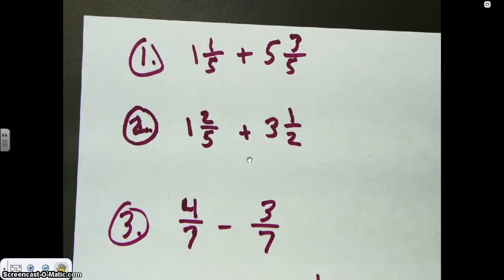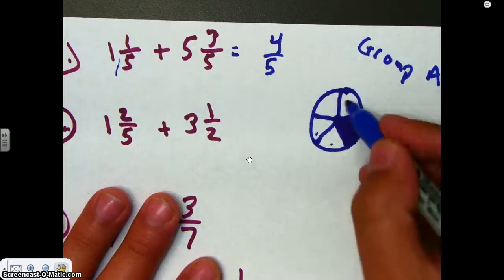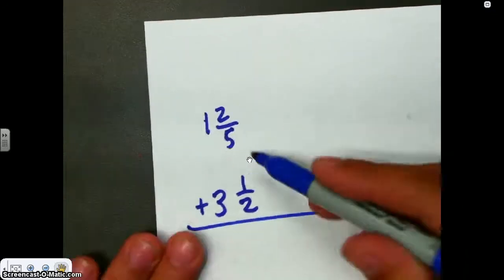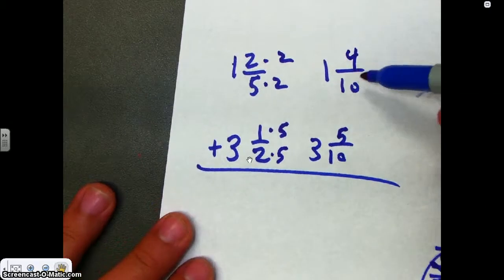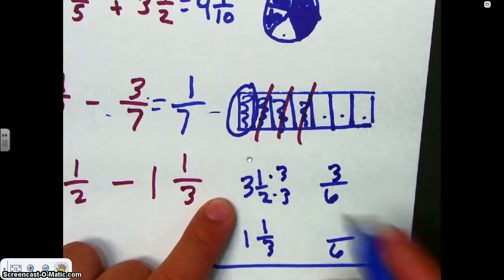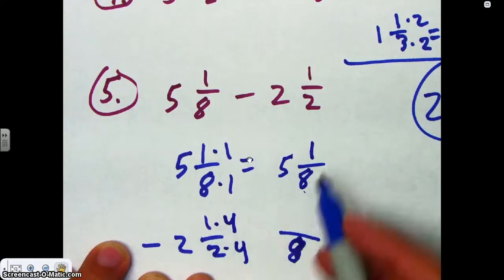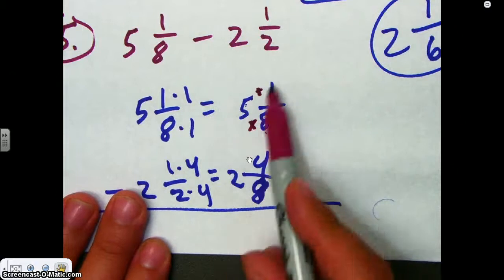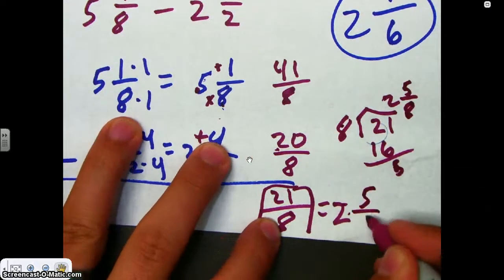Adding and Subtracting Fractions